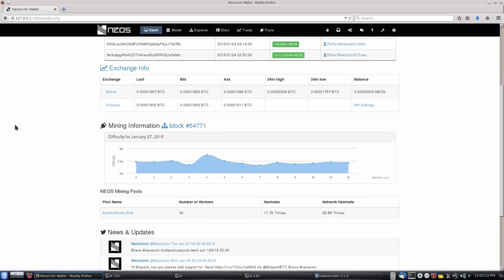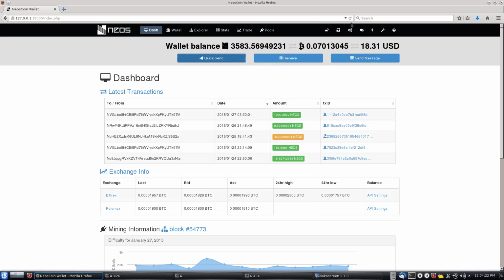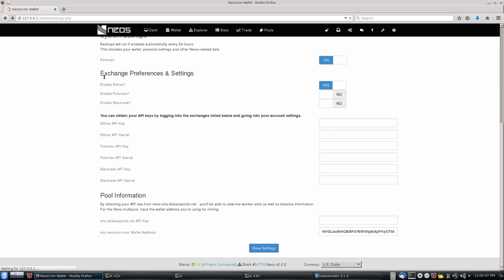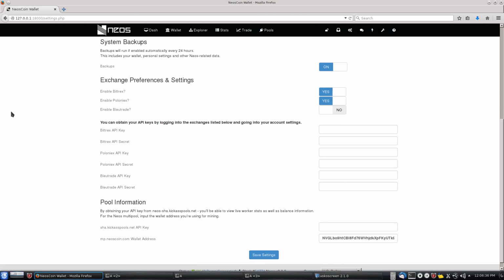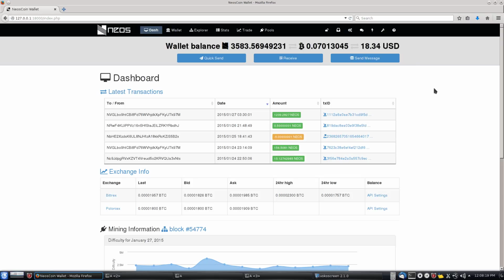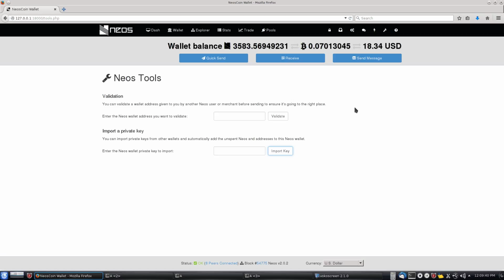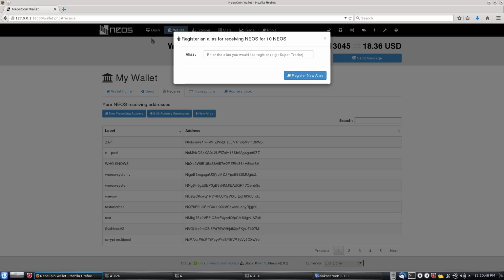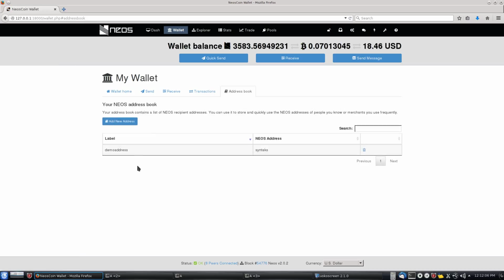Neos 2.0.2 New Features, Improvements & Information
This is just a quick cast to demonstrate some of the work that I've been putting into Neos 2.0.2 which the first part of the release is due for launch shortly.  Other features, modifications and bug fixes will be included as well in a provided changelog.  I hope you all like what you see.